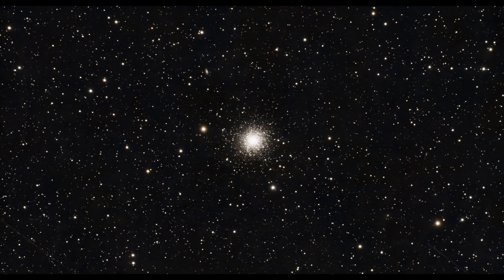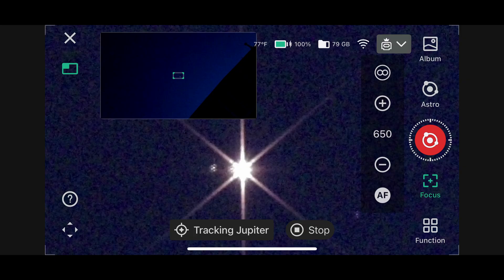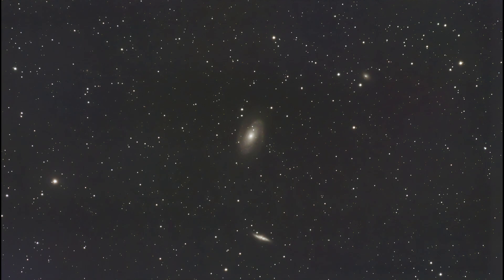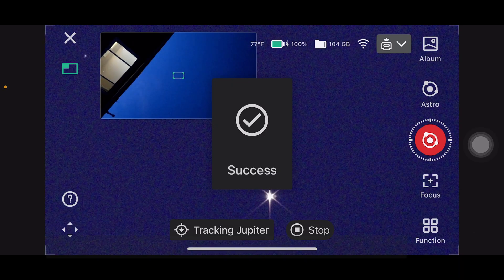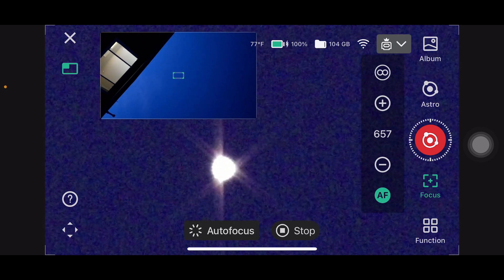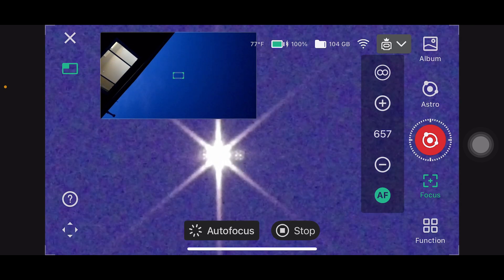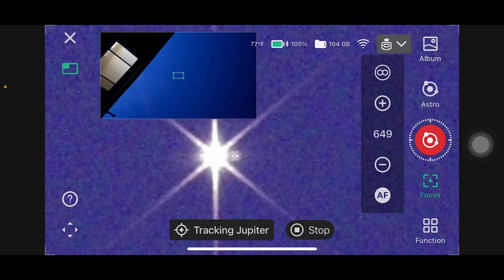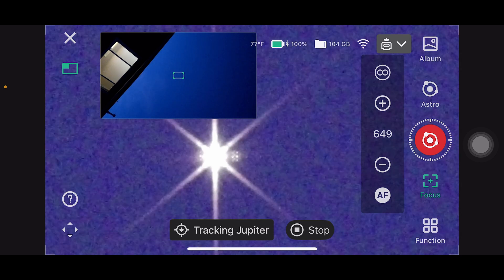How to Use a Bahtinov Mask with Dwarf 3 – Perfect Focus Every Time!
Want pinpoint star focus with your Dwarf 3 smart telescope? In this quick tutorial, I’ll show you exactly how to use a Bahtinov mask to achieve perfect focus — every time.

Whether you’re shooting stars, planets, or deep-sky objects, proper focus makes a huge difference in your image sharpness.
In this video, I walk through:

✅ How to mount the Bahtinov mask
✅ What diffraction pattern to look for
✅ How to adjust Dwarf 3 focus for best results
✅ When to reuse saved focus values

I also explain why using Live View and a bright star is the easiest way to dial in sharpness before capturing your astro target.

🎯 Recommended for beginners and advanced Dwarf 3 users alike!